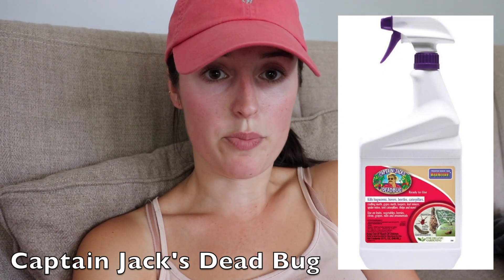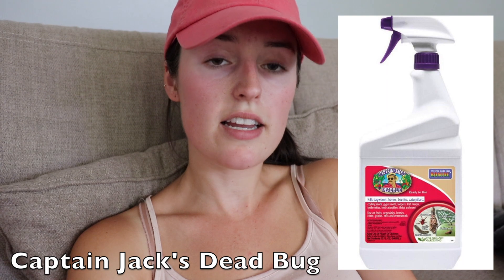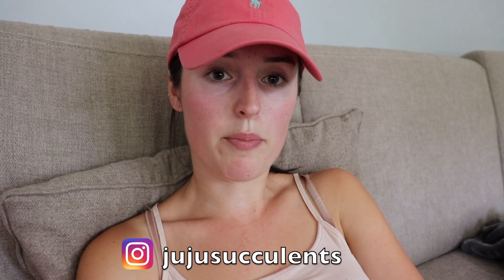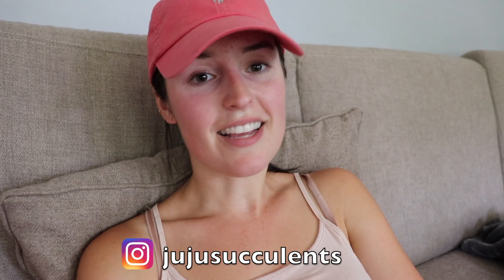the truth about caring for plants part 2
✿ Products Shown ✿

Captain Jack's Dead Bug

Microphone- Rode Videomic Pro Plus